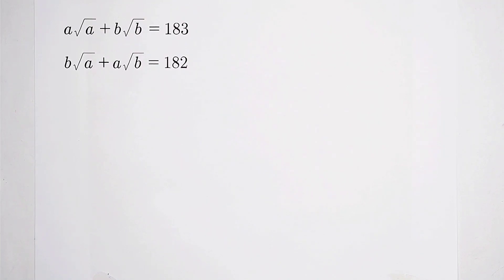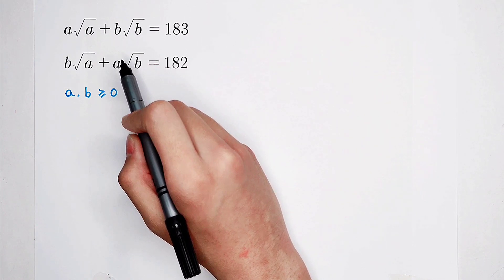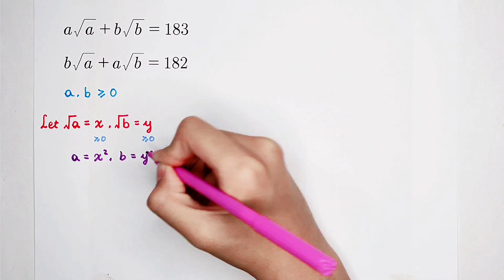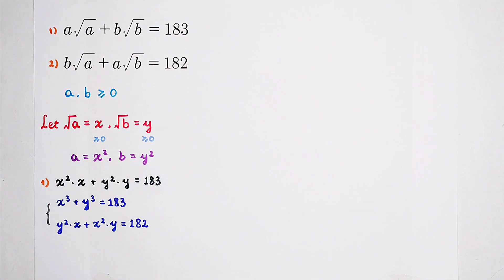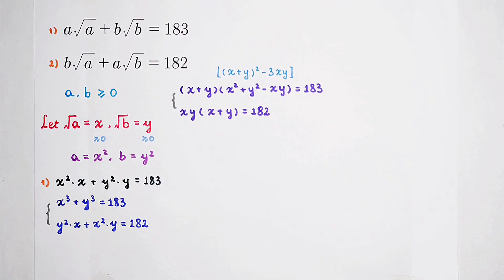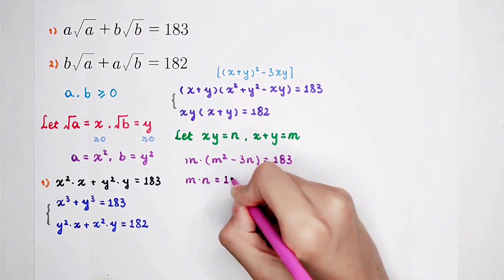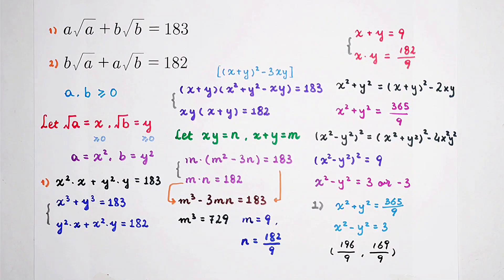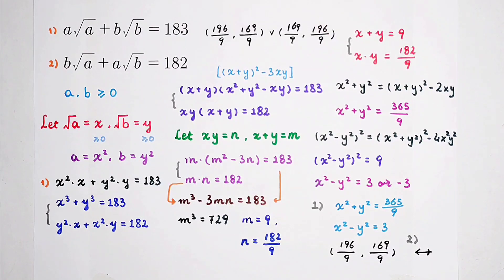Only 1% of the students can solve this math question!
A fantastic equation which looks so hard but easy to solve❗ I gave the students this problem as an exercise but no one solved correctly!
The answer is really surprising!